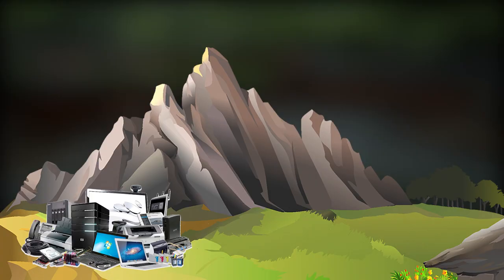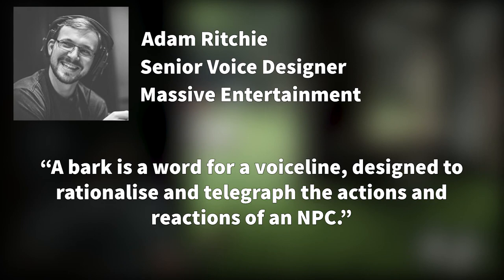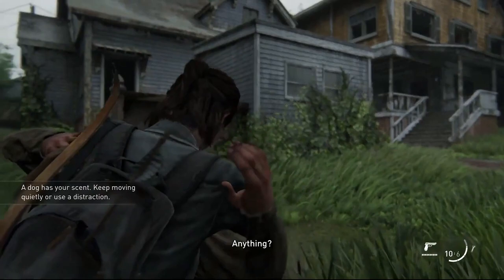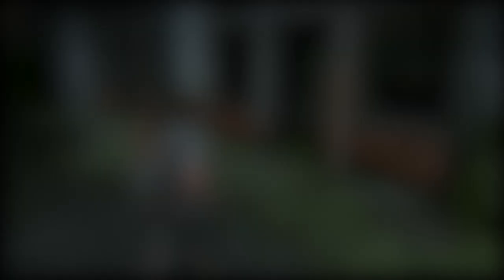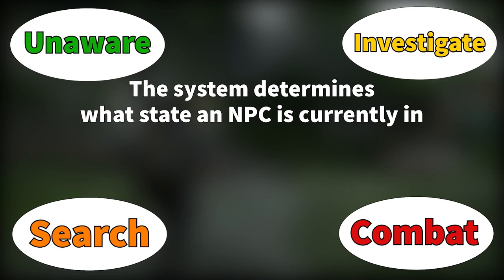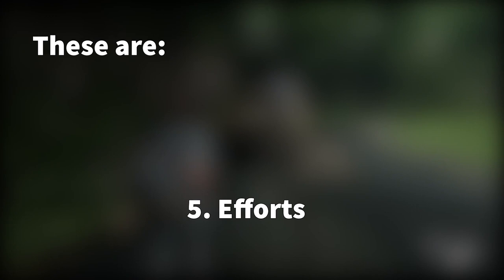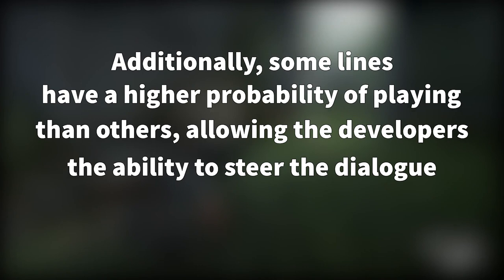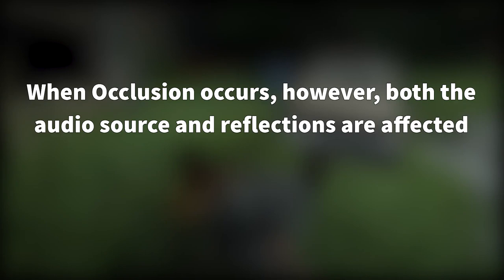Why the NPC's in The Last Of Us 2 Sound so Real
Through research and some guesswork, I tried to demystify how some of the audio systems work. There are definitely some inaccuracies in this video but my main goal is to explain some of the ways dialogue in games work as a whole. Big shoutout to the incredible audio team at Naughty Dog who created this masterpiece!

In this episode, we analyse and break down the combat dialogue system in The Last of Us Part 2. We also learn about dialogue systems in games in general and how they work.

Special thank you to Jonny Sands who is my co-creator and does a ton of work behind the scenes!

My gear:
RØDE NTG3
Mackie Big Knob Studio
Zoom H5
Rode Blimp & Boom Pole
RØDE Vlogger Kit
Rechargeable Batteries (+ Charger)
Sony Alpha6000 (Camera)

00:00 - Intro
00:27 - Background Context
05:23 - Audio Implementation
10:15 - Post-Processing
11:36 - Obstruction and Occlusion
13:24 - Outro